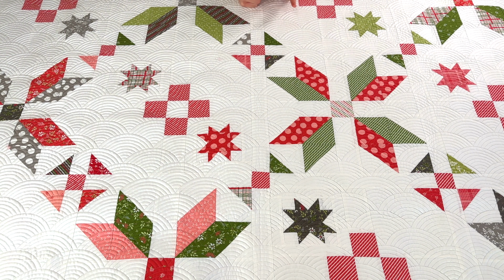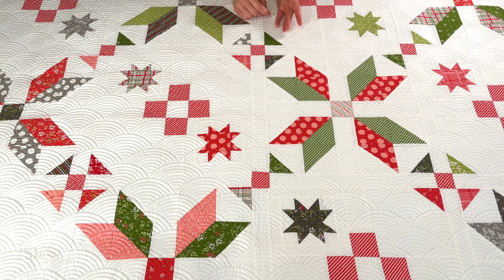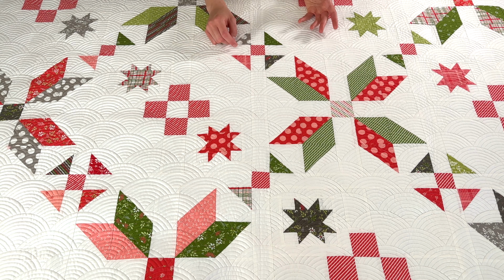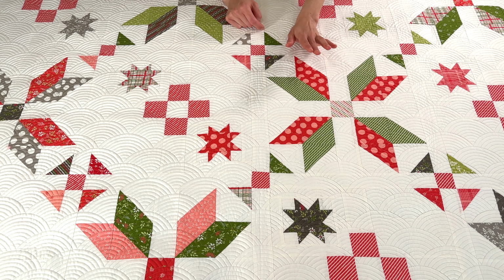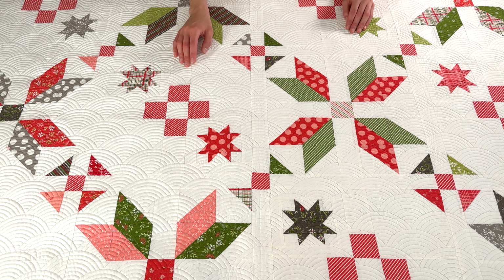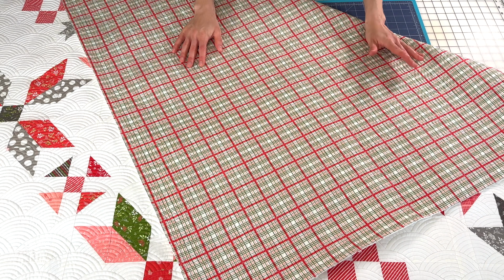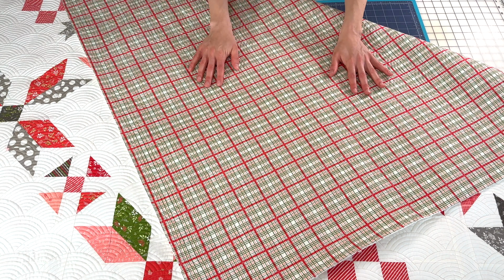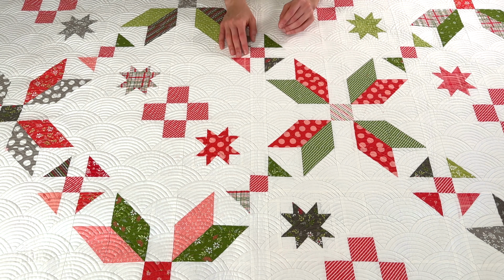Juniper Berries: New Precut Friendly Quilt Pattern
Get an up-close look at Chelsi's new quilt pattern, Juniper Berries. This pre-cut-friendly quilt measures 65" x 80.5" and features Sherri and Chelsi's Favorite Things fabric collection. Boxed quilt kits will be available for this quilt when the fabric is available in June of 2023. You can find a link below to preorder this boxed kit from Fat Quarter Shop.

Juniper Berries Quilt Pattern in Paper and PDF

Chelsi Stratton Pattern Shop